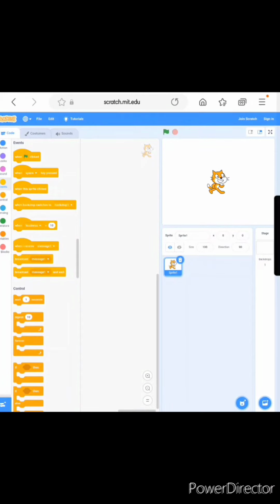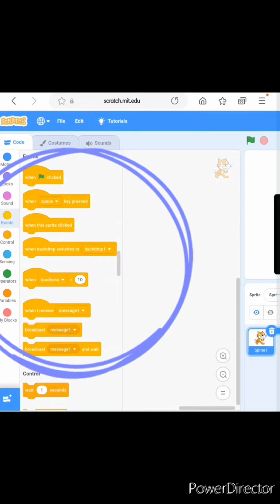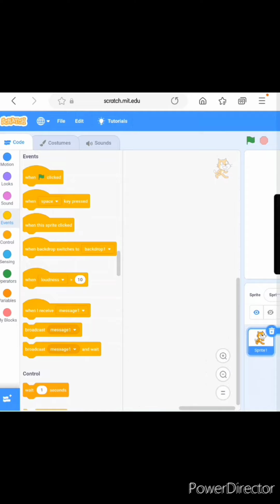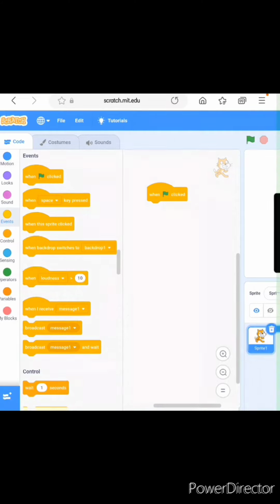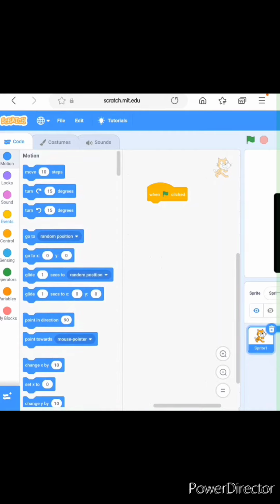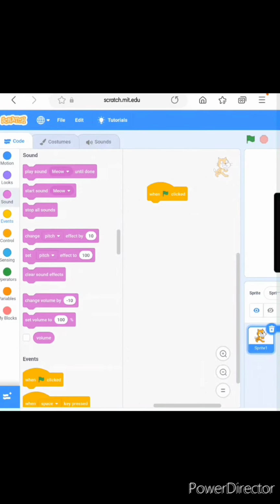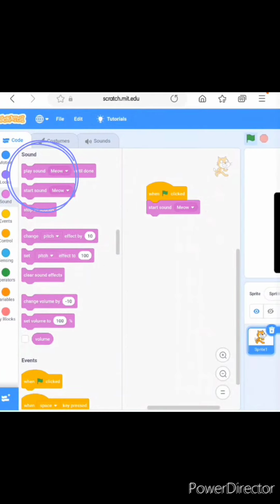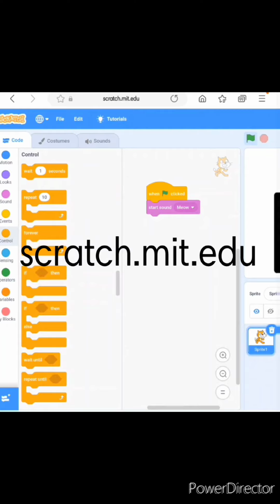Step into the Coding World: Mastering Basic Commands in Scratch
Transcript
Coding is a sequence of instructions given to a computer to make it do a specific job. There are many different programming languages. Programmers will use one or more languages to tell a computer what they wanted to do. Programmers working at Google might use C++, Java, or Python and some programming languages use blocks to give the instructions to a computer. Scratch is a programming software that lets you program an animation. Let's have a look at some basic commands. Here are my programming blocks. The computer needs to know that I want it to start running my code. It's like pressing the Go button on your microwave. In Scratch, we can use the When Green Flag is Clicked block under the Event section to start our code. You can then use different commands to control the character which is called a sprite. Under the Motion tab, we can make the sprite move forwards, backwards or turn. In the Sound tab, we can add audio effects to our animation. You can also make the sprite wait if we don't want it to complete a command straight away. This is found under the Control tab. Head over to scratch.mit.edu to explore these commands yourself.

What is a sprite?
A programmable character in Scratch
A coding language
An instruction
A program

What does the 'When Green Flag is clicked' command do?
Tells the computer to start running the code
Tells the computer to stop running the code
Tells the computer to pause the code
Tells the computer to delete the code

Where would you find the command to make your sprite make a noise?
The sound tab
The control tab
The motion tab
The events tab

Where would you find commands to make the sprite move forwards or backwards?
The motion tab
The events tab
The control tab
The sound tab